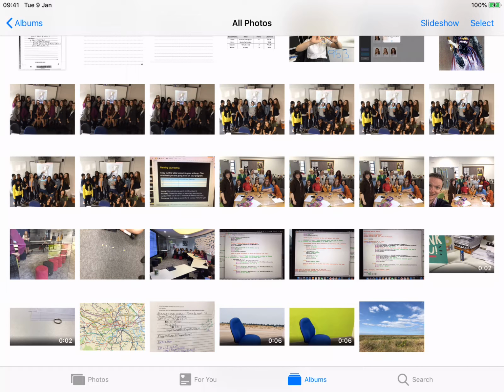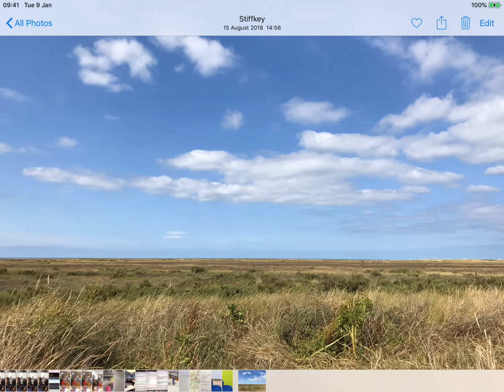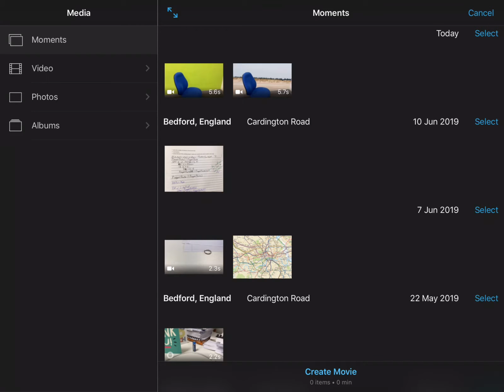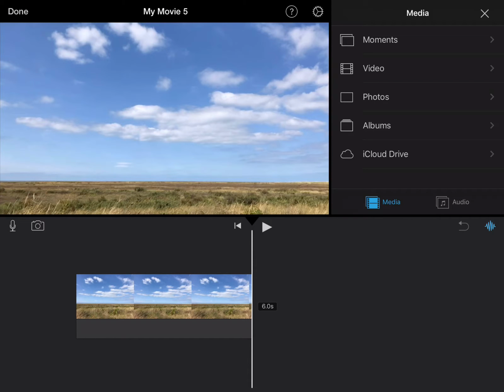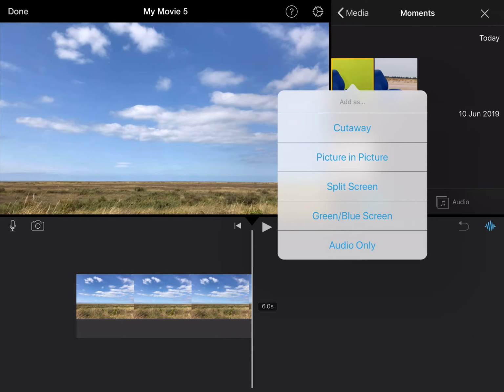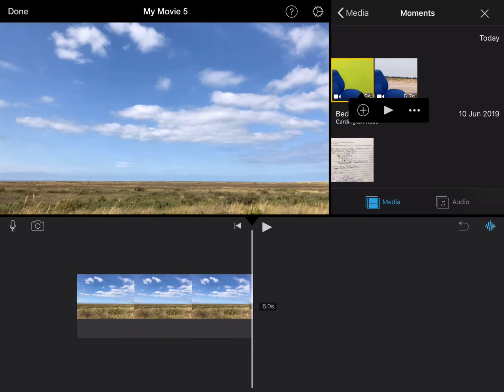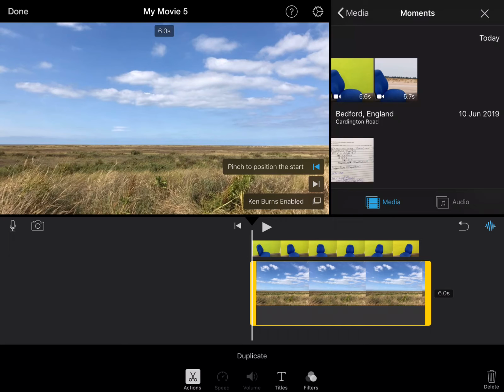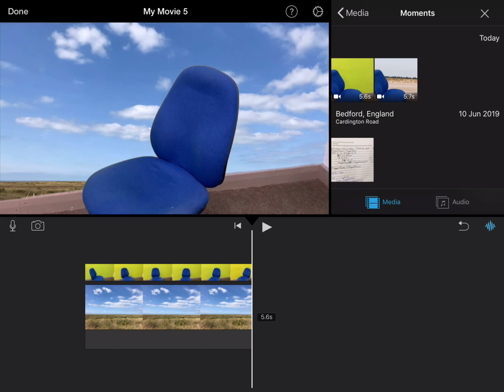How to do Green Screen in iMovie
This video will show you how to make the green screen (or blue screen) effect in iMovie on iOS.